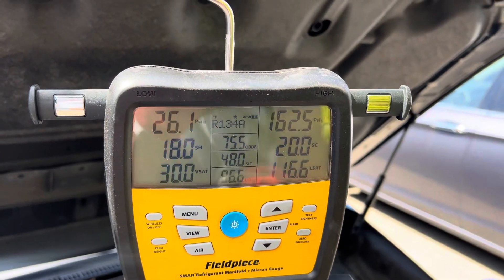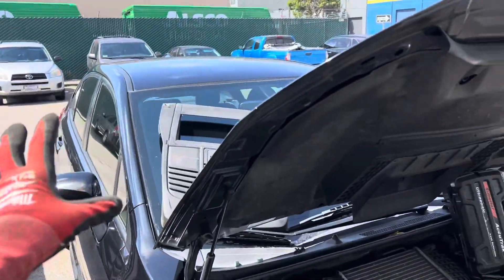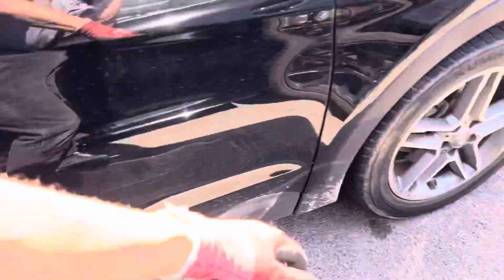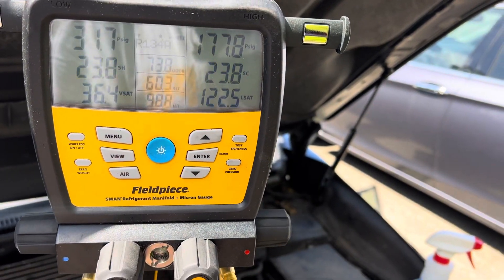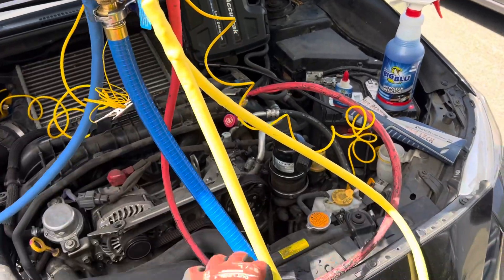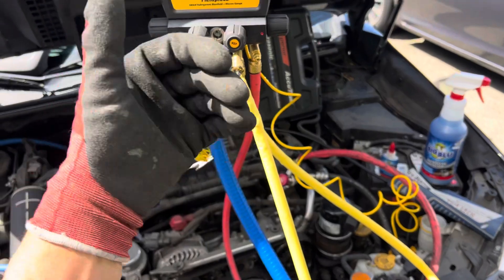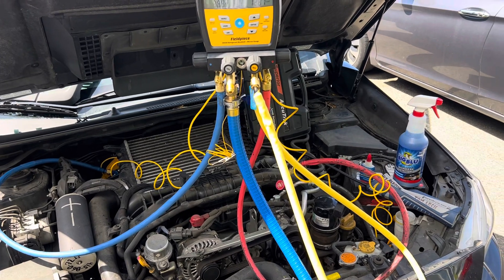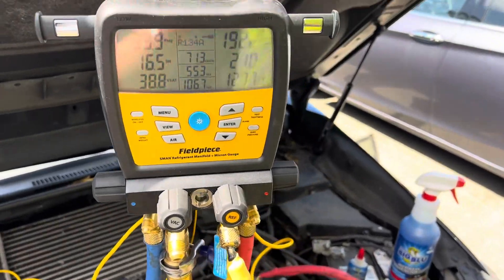AC ON SUBARU 2015 WRX Refrigerant Pressures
Outside ambient temperature and sun load will make all the difference in the world whether your compressor clutch cycles on and off if it has a light heat load or a nice strong sunny hot day your clutch may never cycle.